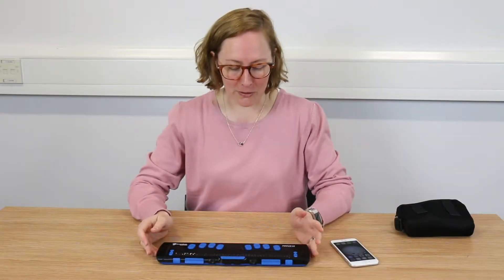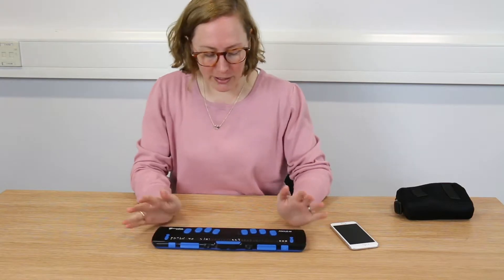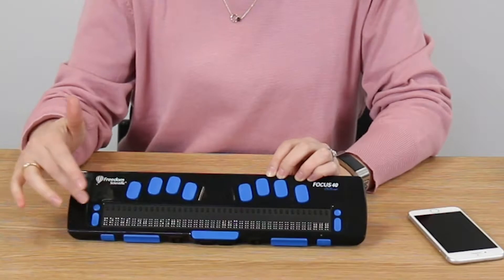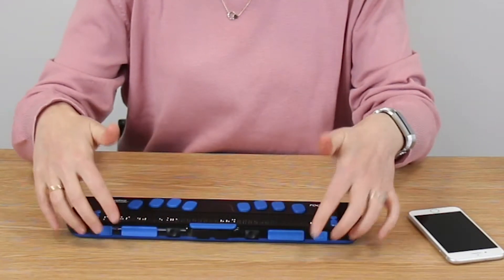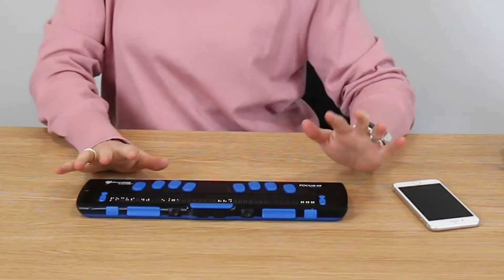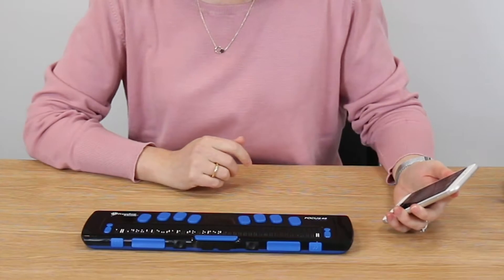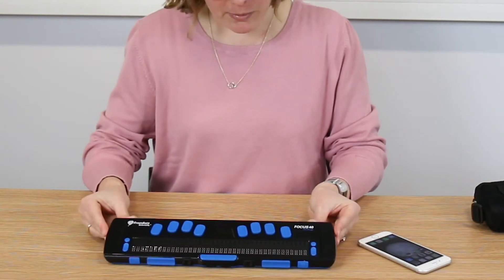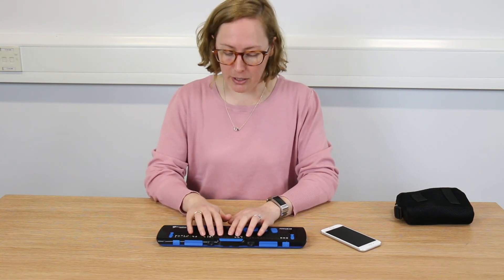Braille Display - Braille Focus Blue 5th Generation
Ruth Gallagher-Carr of Sight & Sound demonstrates the Braille Focus Blue 5th Generation Braille Display.